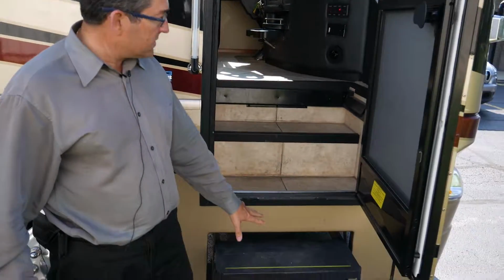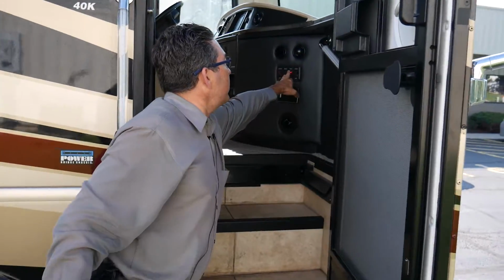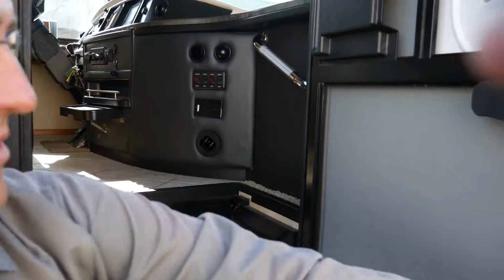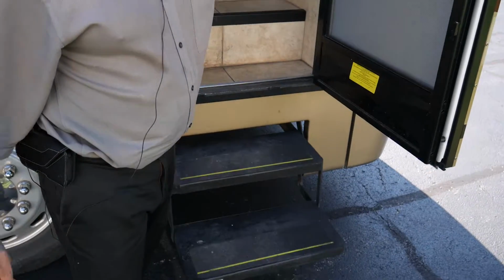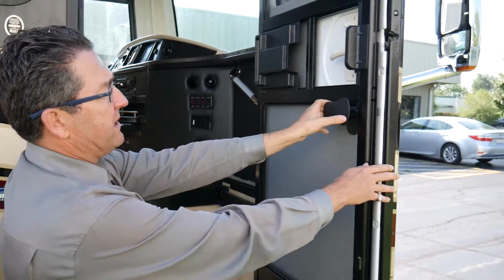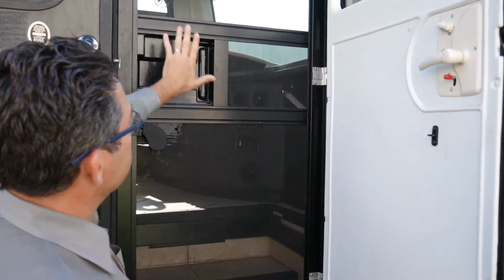How To Use Automatic Stairs And Open Screen Door - Phils RV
Phil from Phils RV How To Use Automatic Stairs And Open Screen Door